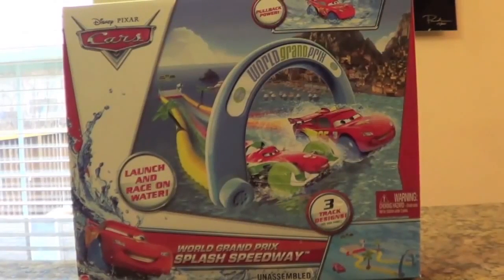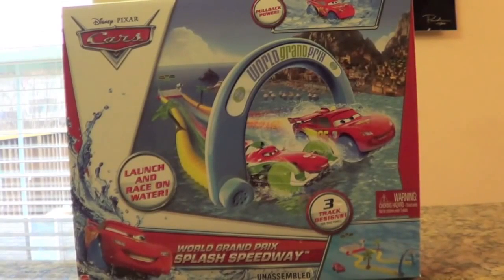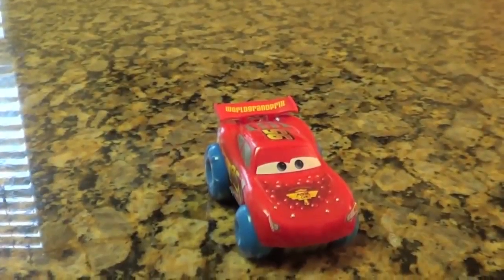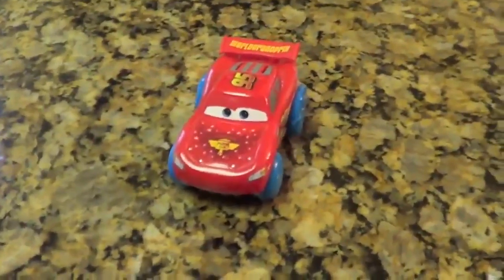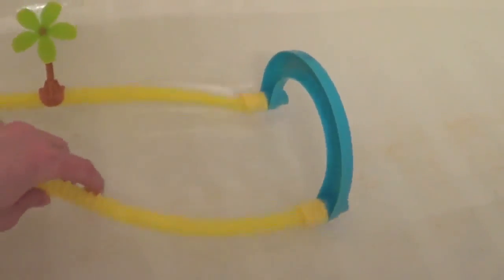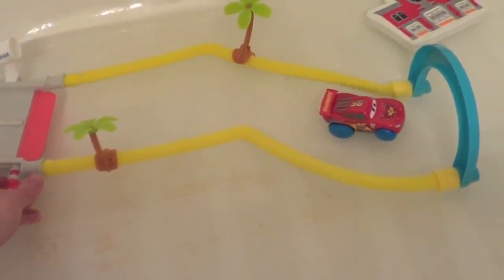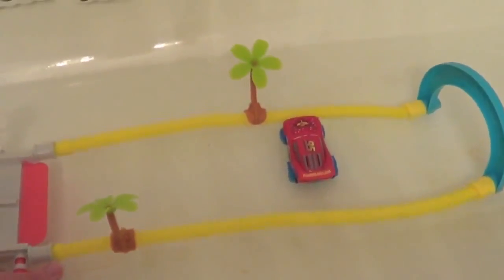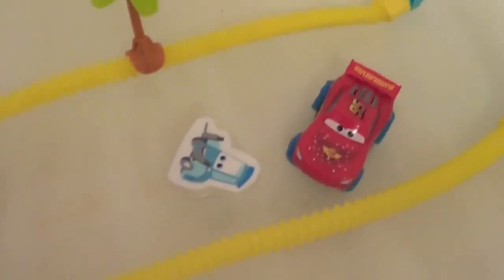Disney Cars Hydro Wheels Lightning McQueen with New 2013 World Grand Prix Splash Speedway Track Set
Disney Cars new 2013 Hydro Wheels World Grand Prix Splash Speedway Track set with Lightning McQueen by DisneyCarToys.  Hydro Wheels are sold individually at stores. This World Grand Prix  Splash Cars play set includes a Hydro Wheels Lightning McQueen.  This video was made by the "DisneyCarToys" channel.